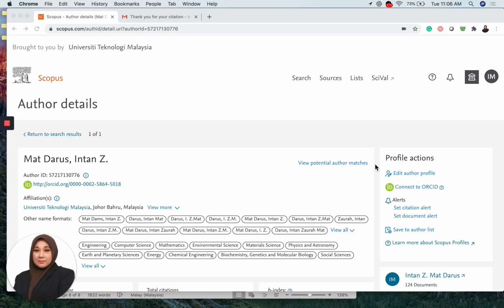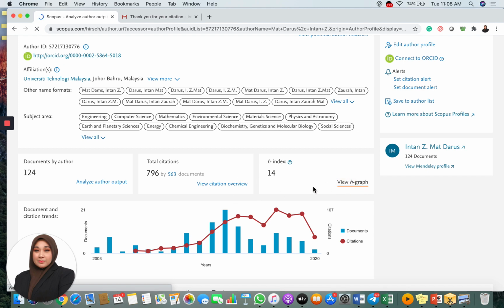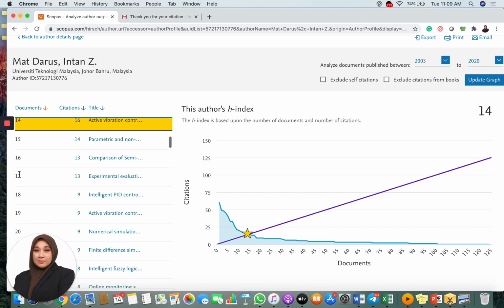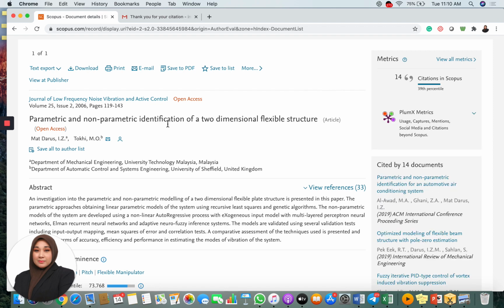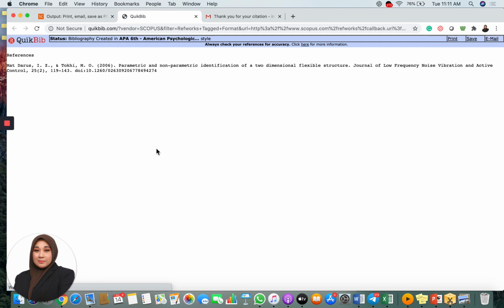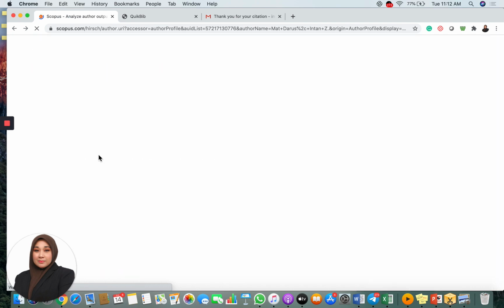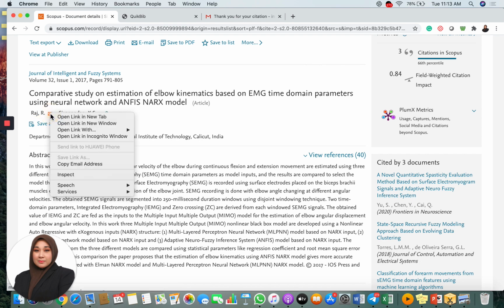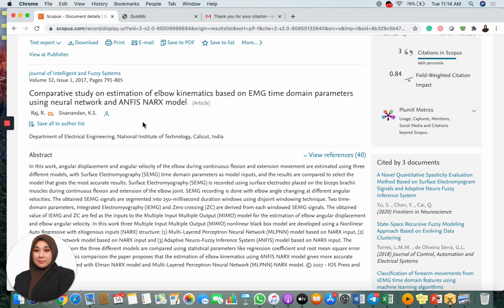Scopus Tip: How to increase your H index and citation in Scopus (English Version)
I have conducted this 8mins video on tips of how to increase your H-index and Citation in Scopus (English Version)